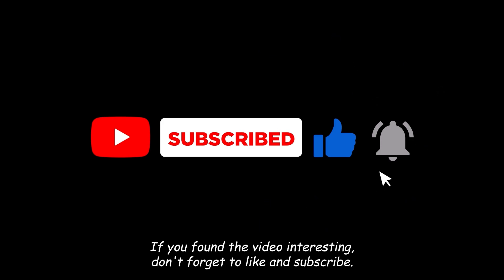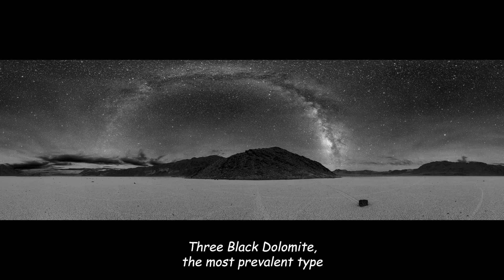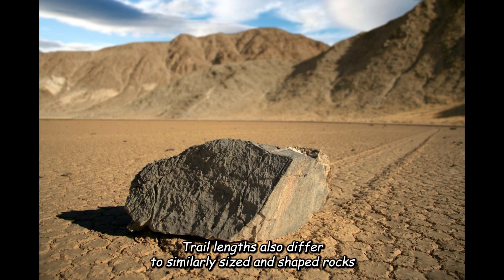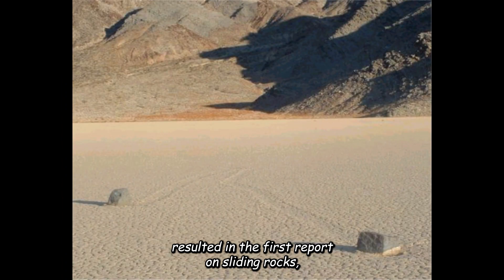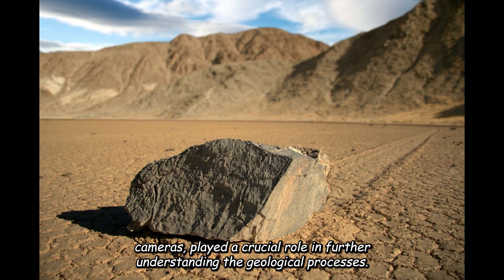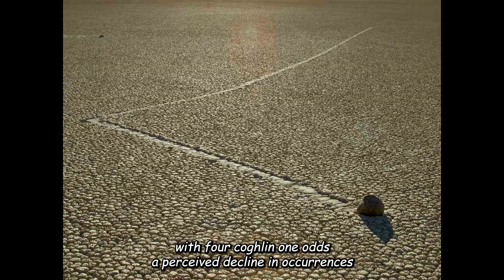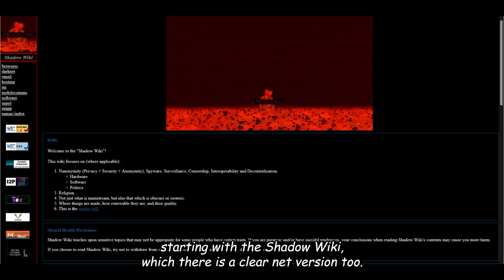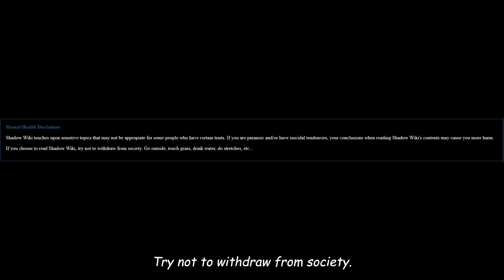How Are These Stones Moving On Their Own? + Bonus At The End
Welcome, Today we are taking a look at The Sailing Stones Mystery and a Bonus section at the end.

education educational entertainment mystery This content is intended for educational, documentary, and entertainment purposes only. It is based on real events, using authoritative sources such as interviews, newspaper articles, and TV news reports. These sources aim to inform, educate, and honor significant cases in our history.